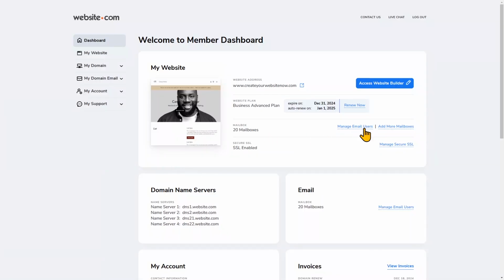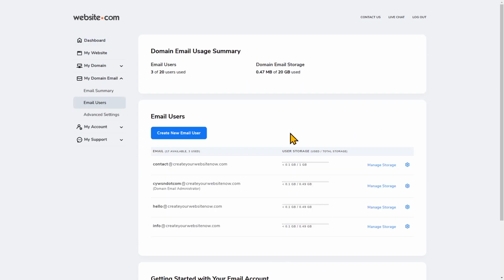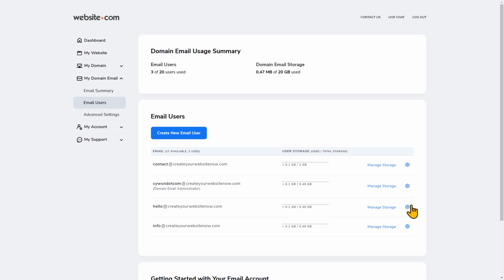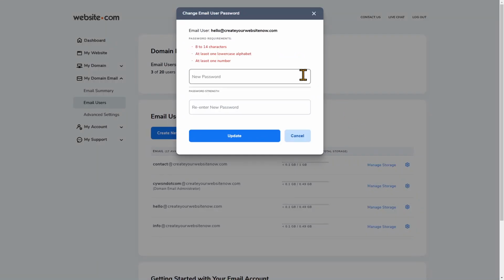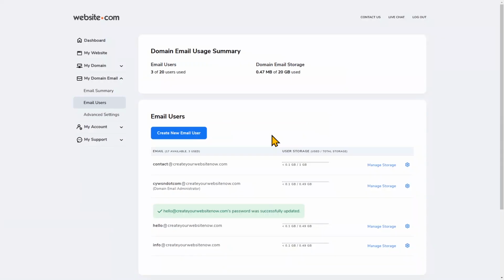How To Reset Your Email Password with Website.com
If you have a Website.com email and forgot the password, or want to regularly change your password, you can do it in the Member Dashboard. Follow this tutorial to learn more!